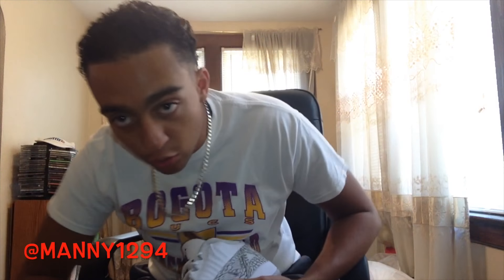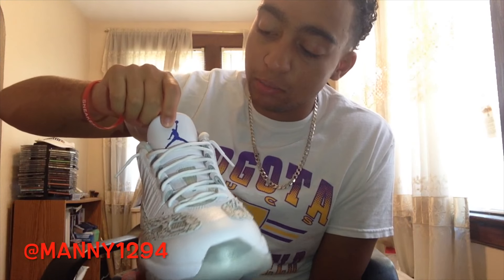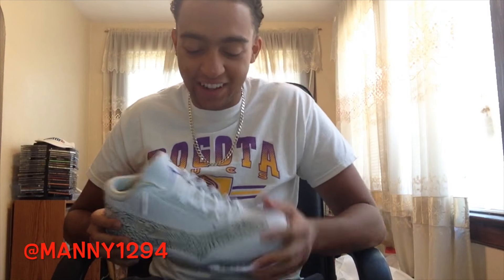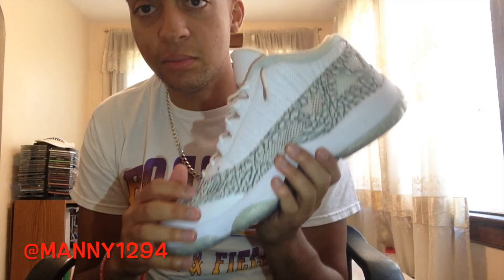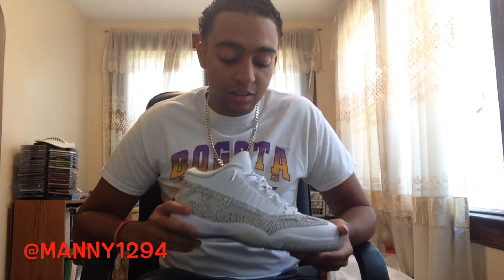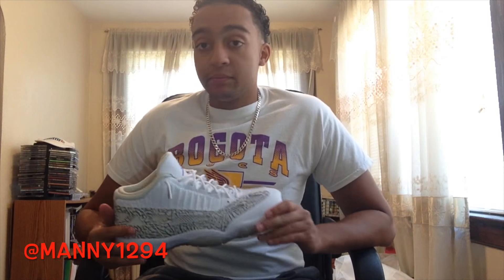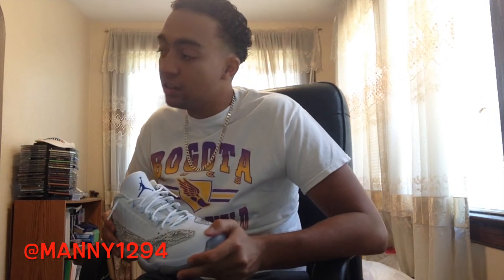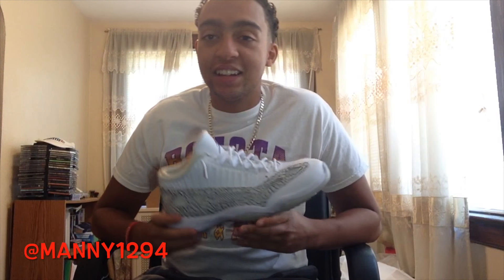Review On Jordan 11 Low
Use Code to get 50$ worth in bonus items-FRIEND19Z9SABONUS